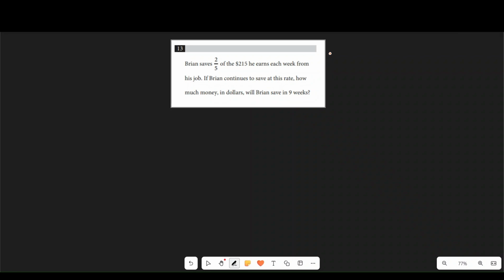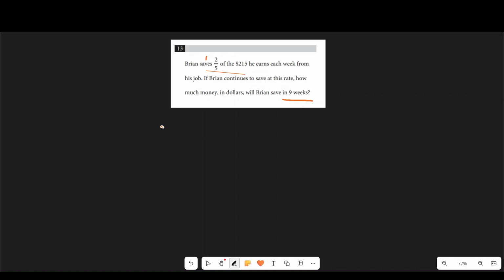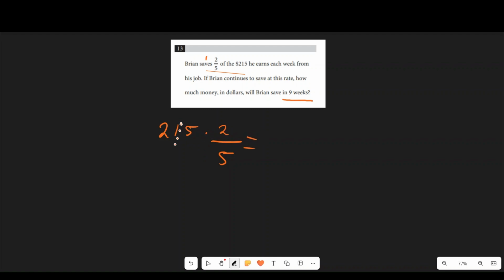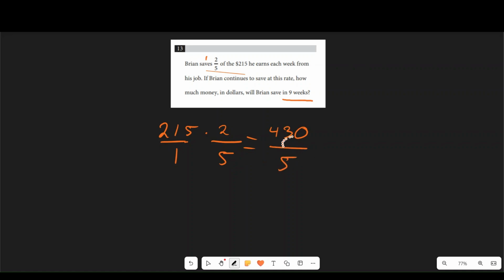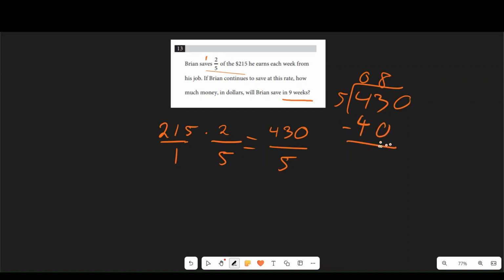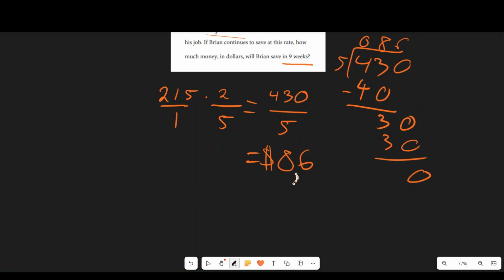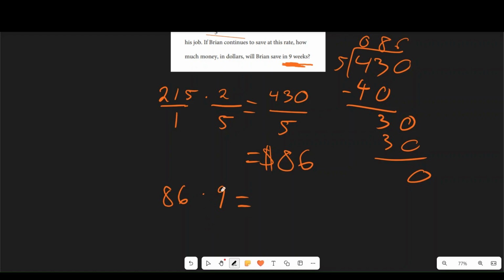SAT MATH 2024 TEST 6 MODULE 2 Q13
Brian saves 2/5
of the $215 he earns each week from
his job. If Brian continues to save at this rate, how
much money, in dollars, will Brian save in 9 weeks?